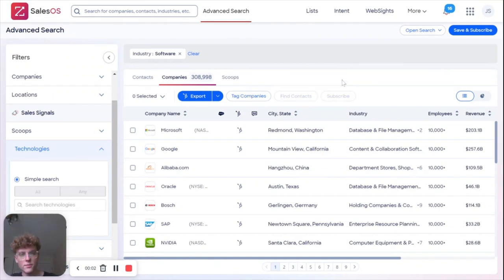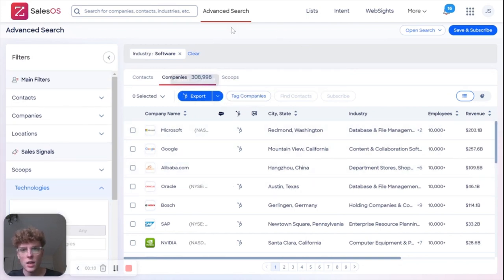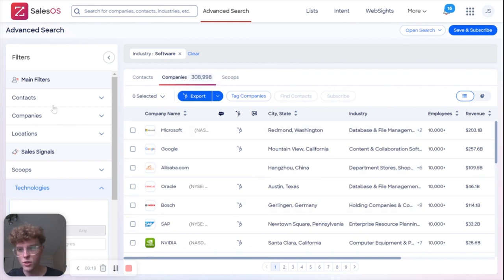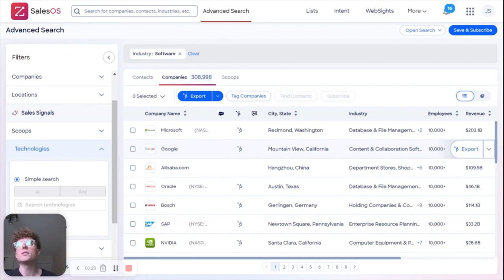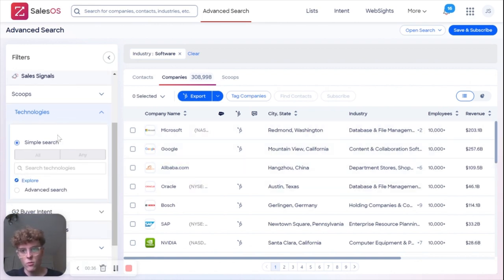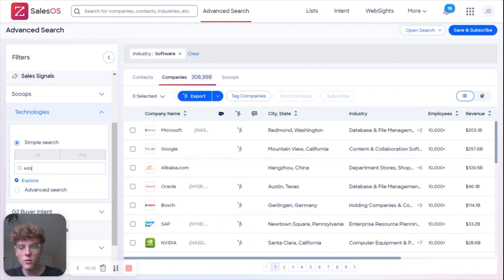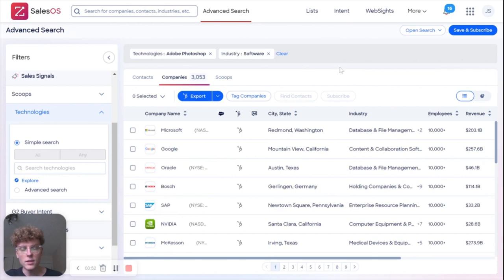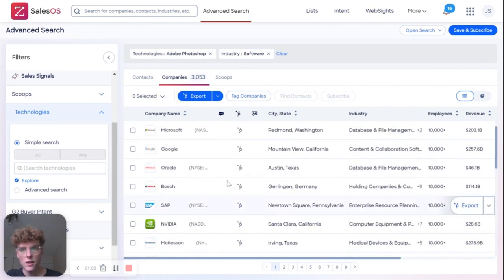ZoomInfo Tips: How To Use Technology Filters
Learn how to use the Technology filters within ZoomInfo SalesOS to narrow down your search results and find more qualified prospects. With this tutorial, you are one step closer to mastery of the platform.

Join our ZoomInfo SalesOS User Group on LinkedIn for more tips and best practices